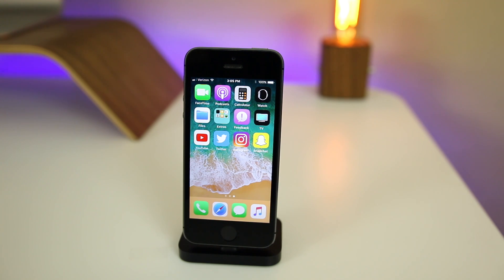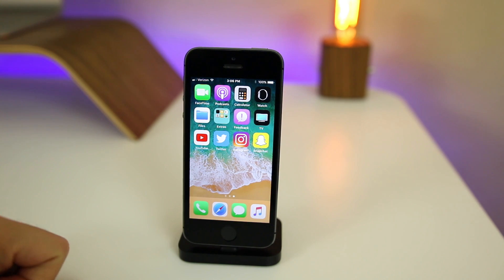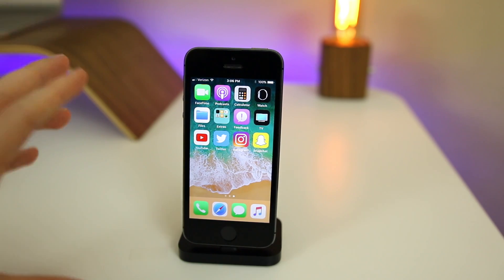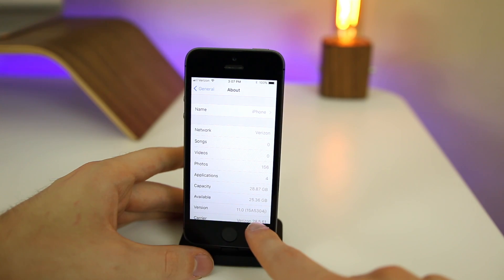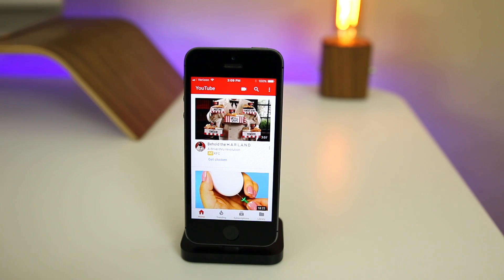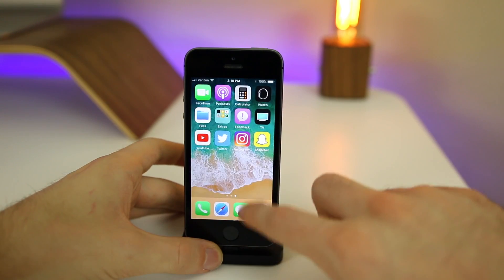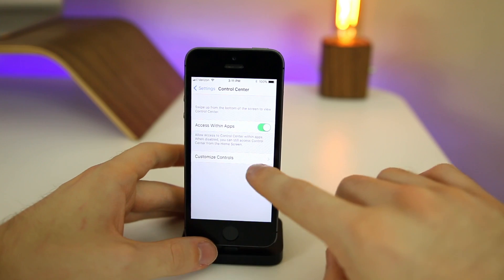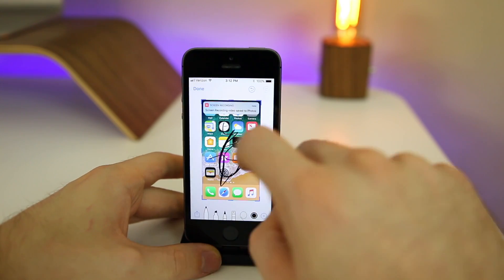iPhone 5S iOS 11 Public Beta - 1 Week Later (Review)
iPhone 5S iOS 11 Public Beta/Dev Beta 2 - 1 Week Later Review

We've had the public beta (aka developer beta 2) for over a week now, and here's how it has been holding up on my iPhone 5S, which didn't do well on developer beta 1.

▬ STAY UP-TO-DATE! ▬